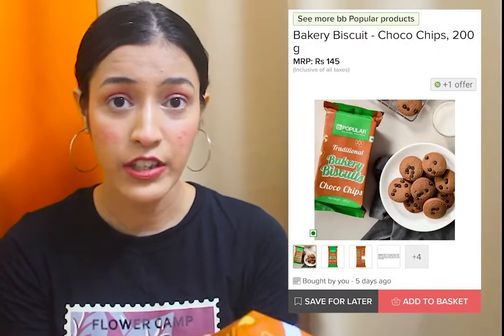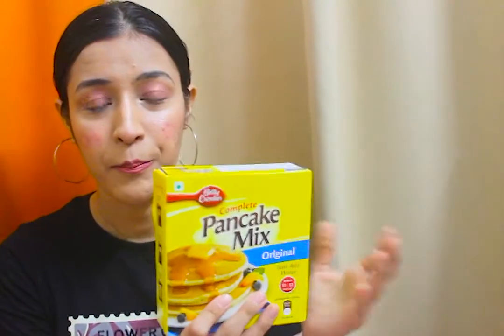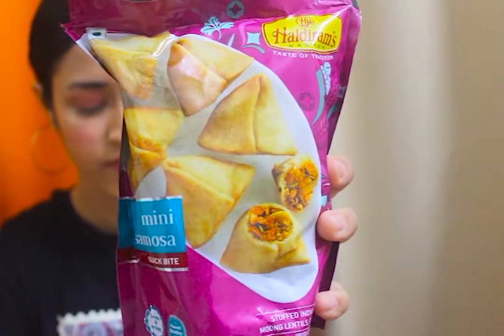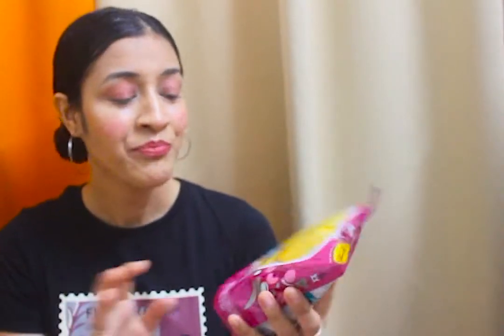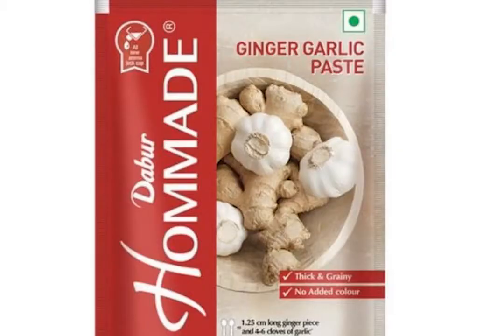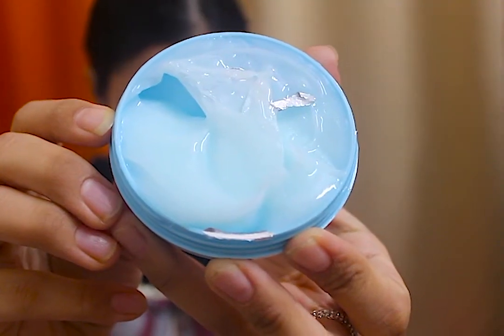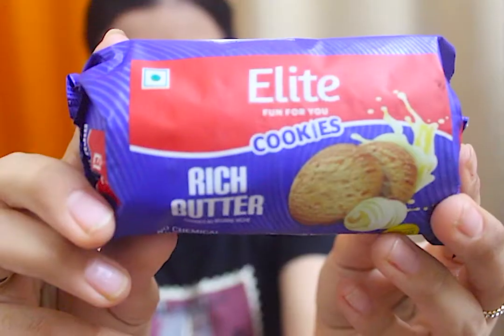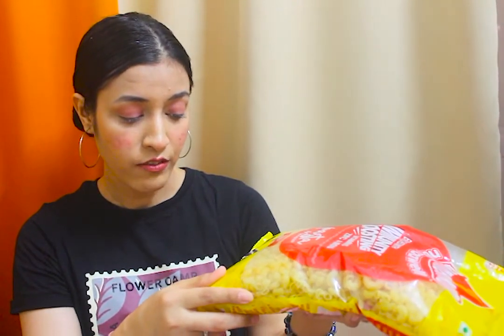Big Basket Haul Under 200Rupees | Snack & Grocery | Review | Big Basket Latest 2021 | Namkeen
Hey guys, I hope you all are safe and happy !
 In today's video I'm going to be showing a big basket haul just like i showed an amazon pantry haul last year. new lockdown , new grocery haul :)
I've been only ordering from big basket because i just love its super fast delivery speed! Yes, I'm not exaggerating at all, I once got an order within 2 hours!
Big basket is that one stop shopping Centre as it has literally everything one needs. skincare, fruits, vegetables , toiletries , utensils , hair care etccc!!

Things I've shown in the video :-

and stay happy :)